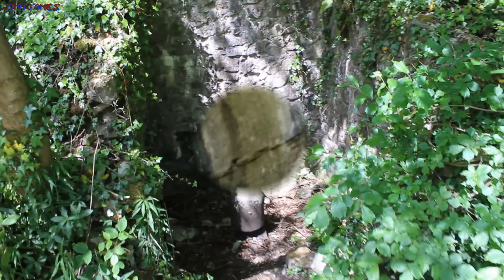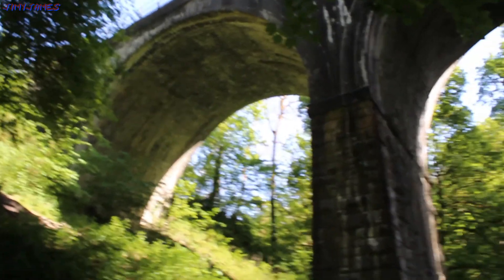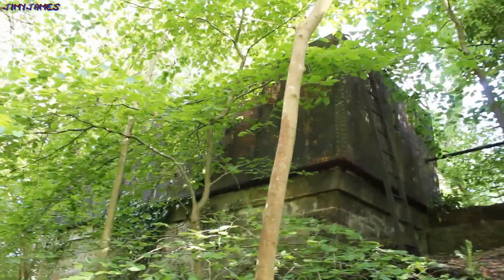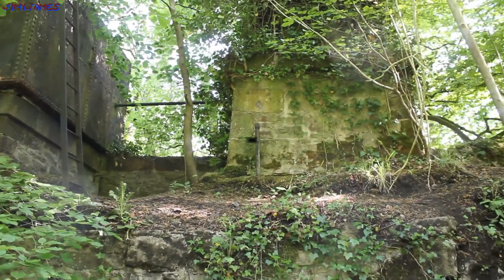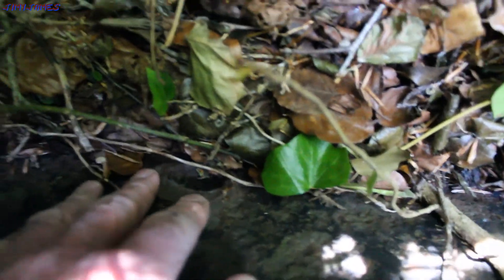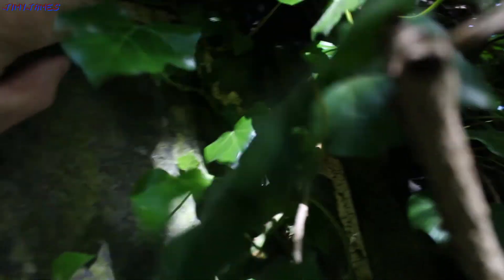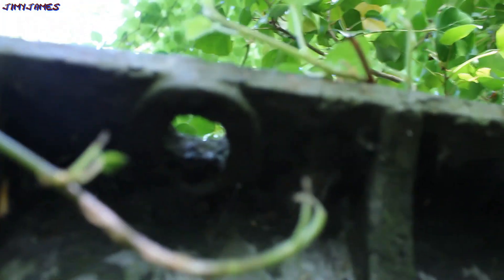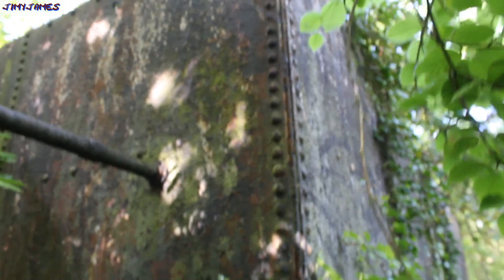Interesting Very Interesting (Old Water Tanks along the M.T.)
As I was riding along the path next to the River Wye, I saw this cylinder & just up the bank is the M. T. where the 2 water Tanks are - I think that they are all connected!!!